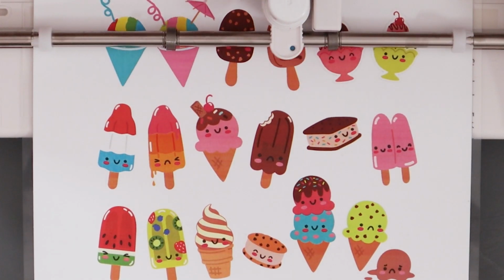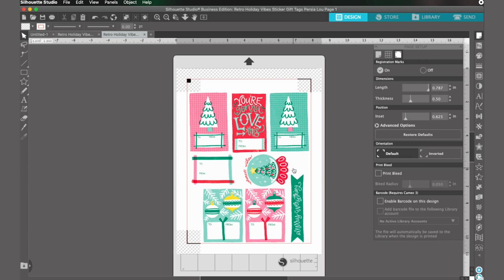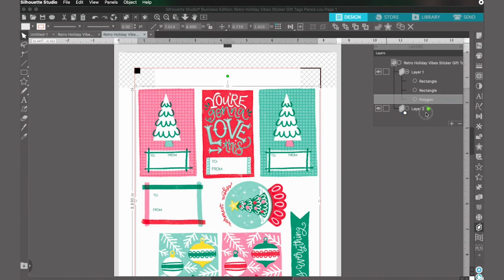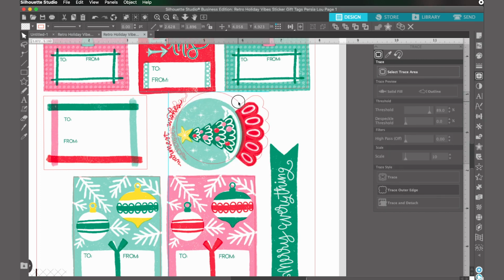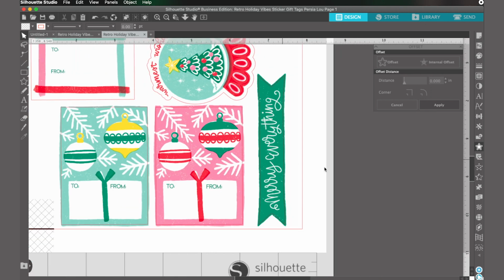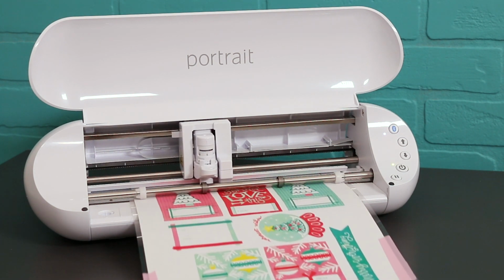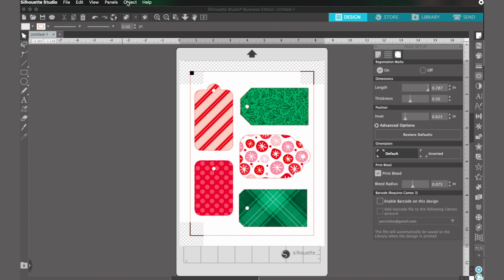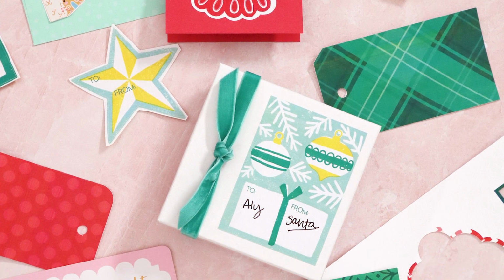How to Print and Cut with your Silhouette Cameo or Silhouette Portrait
Step by step instructions for Silhouette's Print and Cut Feature. This video will explain how you can cut around your printed designs using your Silhouette Cameo or Silhouette Portrait cutting machine.

You can read more about this process in my post

• Silhouette Portrait 3
• Silhouette Cameo 4